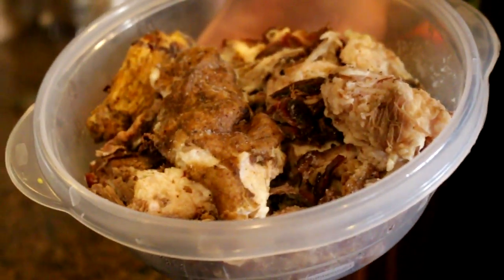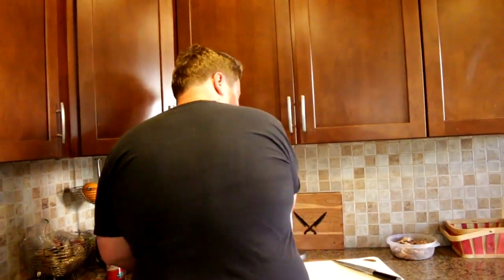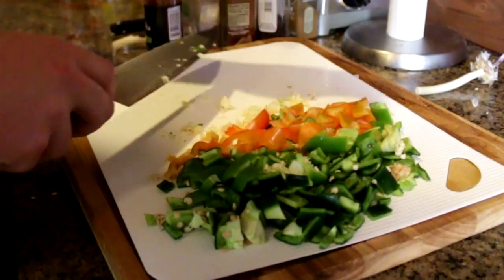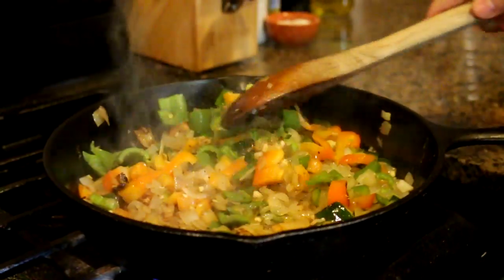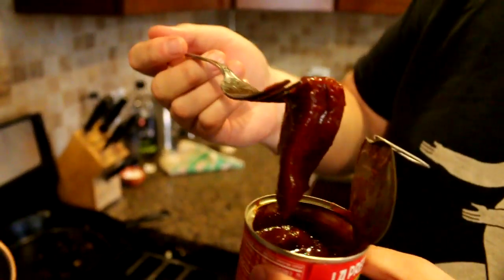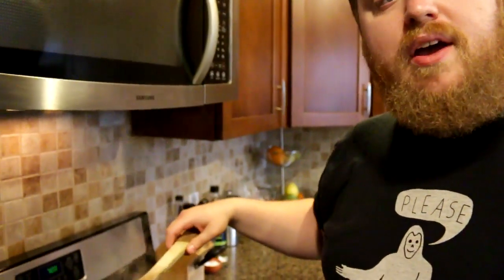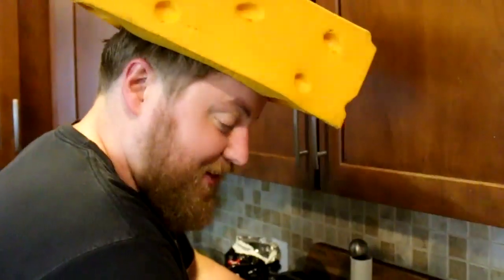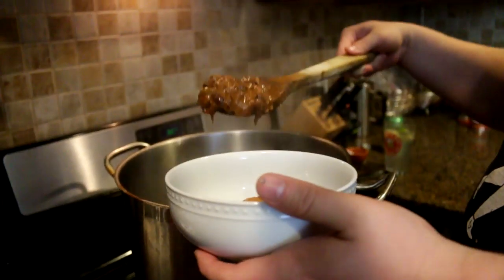How to Make Leftover Brisket Chili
We've traveled back in time. Happy New Year!

INGREDIENTS:
Leftover Brisket
1 Onion
Olive Oil
1 Poblano
1 Cubanelle
1 Hatch Chili
1 clove of Garlic
More Olive Oil
Salt
Half of an old leftover Steak
1 Beer
Yesterday's Coffee
Chili Powder
Cumin
Paprika
Juniper Berries
1 Chili in Adobo
Some Adobo Sauce
1 can of Black Beans
1 can of Red Kidney Beans
A can of Petite Diced Tomatoes
1 jar of Tomato Sauce
1 can of Hot Hatch Chilis
Another can of Black Beans
1 Orange Bell Pepper
More Salt
Pepper

Top with Onions and Cheese and Sour Cream

"Bushwick Tarantella Loop", "Discovery Hit", "Dreamy Flashback", "Fanfare for Space", "Gregorian Chant", "Motivator",  "Pamgaea", "Quirky Dog"